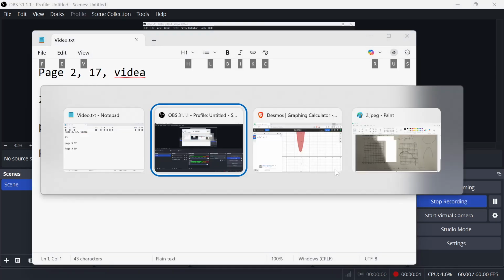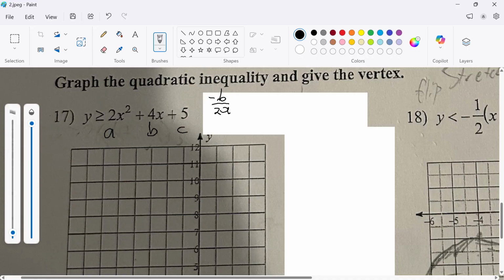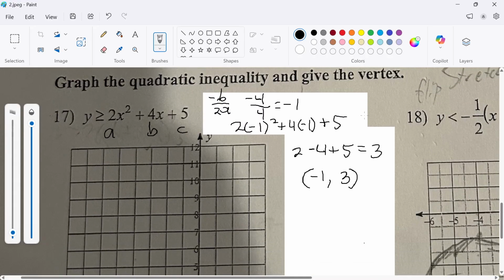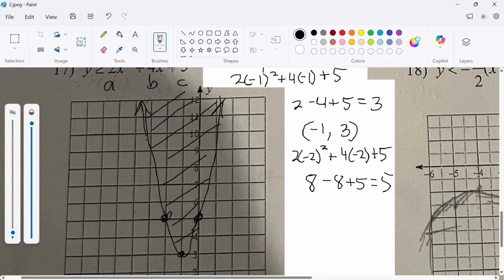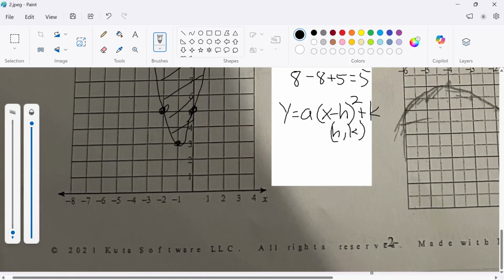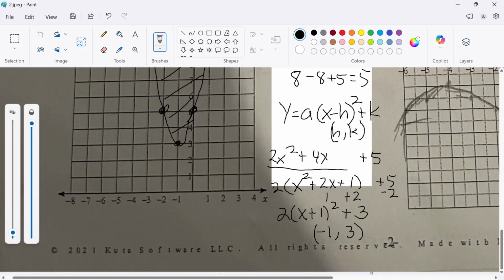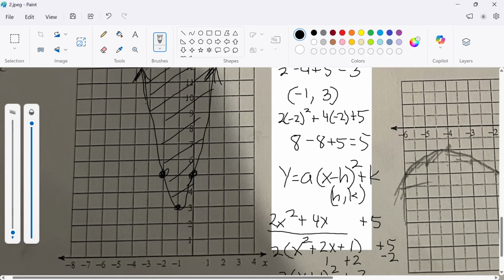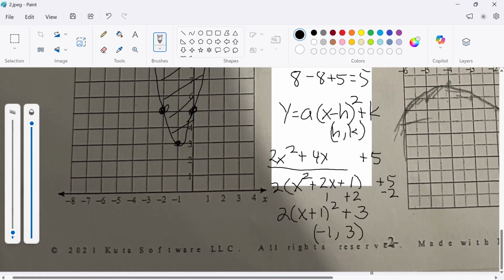Precalc AP Review #17: Graph a Quadratic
Use -b/2a for vertex or complete the square to find vertex form of the equation.